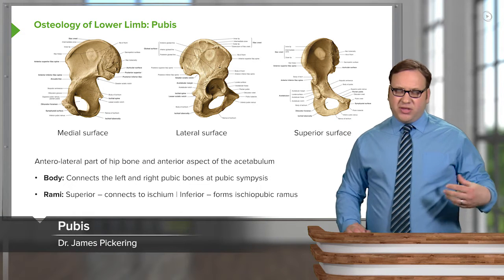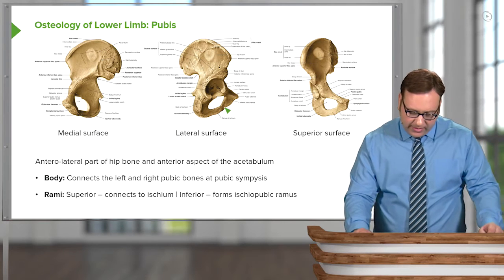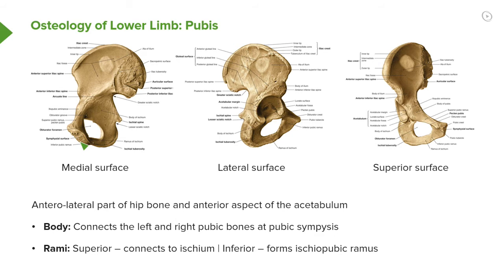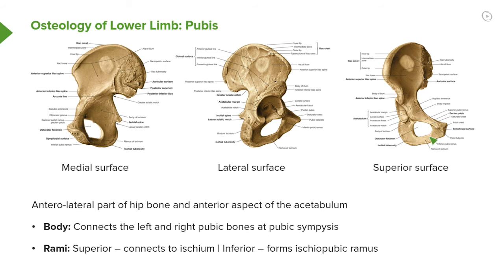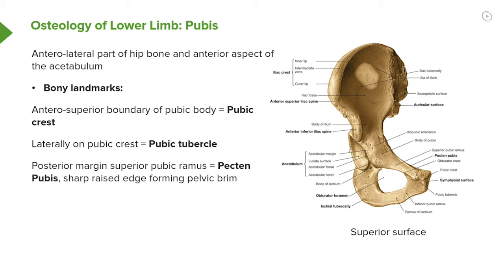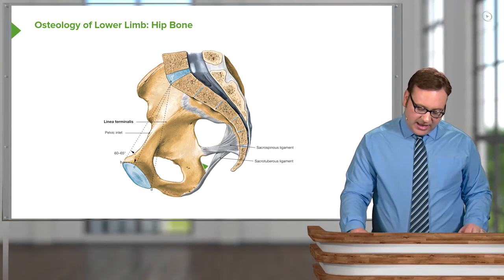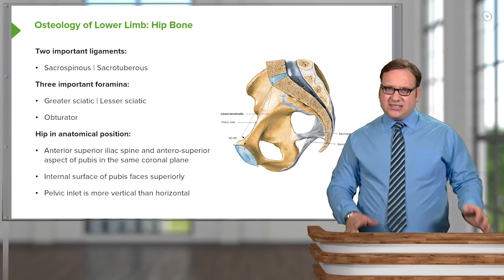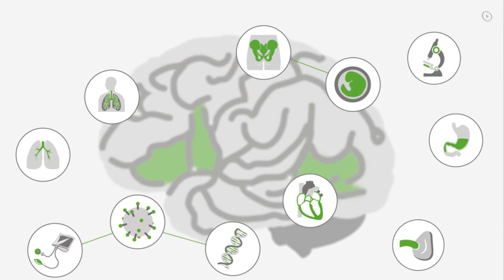Pubis: Superior & Inferior Pubis – Anatomy | Lecturio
This video “Pubis: Superior & Inferior Pubis” is part of the Lecturio course “Anatomy” ► WATCH the complete course

► LEARN ABOUT:
- Body of the pubis
- Connection of the left and right pubic bones at pubic symphysis
- Rami of the pubis
- Superior: connects to ischium
- Inferior: forms ischiopubic ramus
- Bony landmarks
- Pubic crest
- Pubic tubercle
- Pecten pubis

► LECTURIO is your single-point resource for medical school:
Study for your classes, USMLE Step 1, USMLE Step 2, MCAT or MBBS with video lectures by world-class professors, recall & USMLE-style questions and textbook articles. Create your free account now

► READ TEXTBOOK ARTICLES related to this video:
Anatomy of the Lower Extremity: Knee Joint